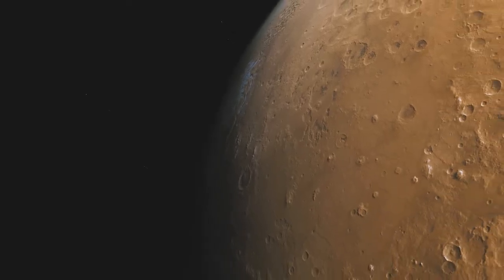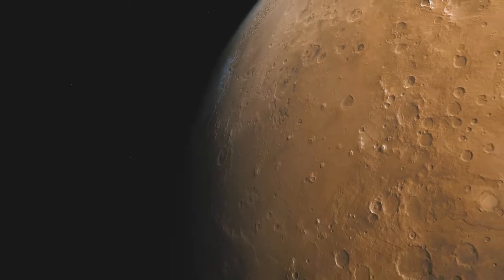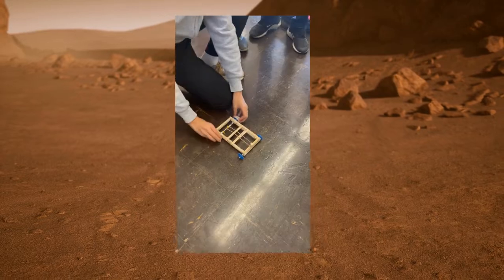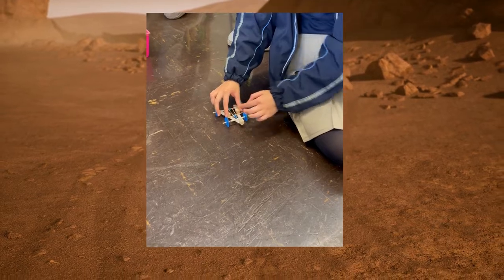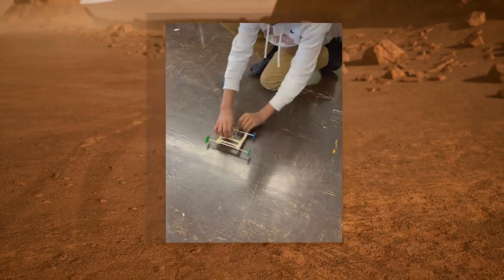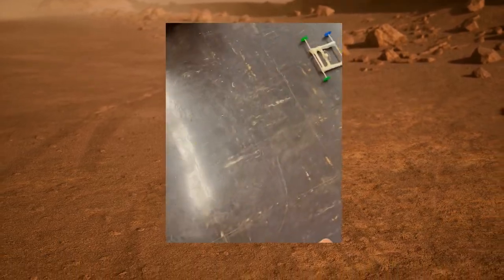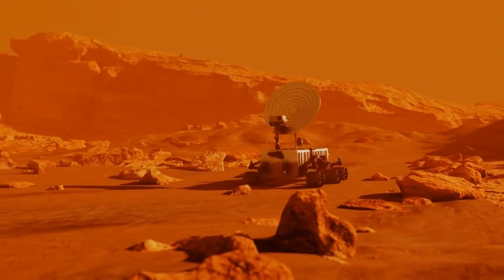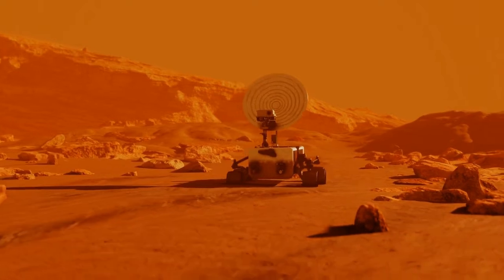Mars Mission 7:Transport Samples